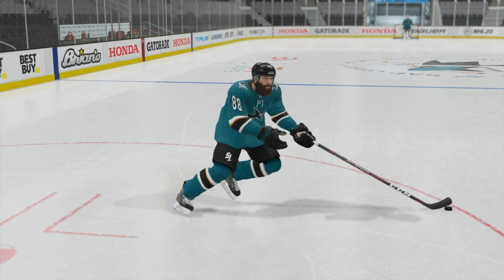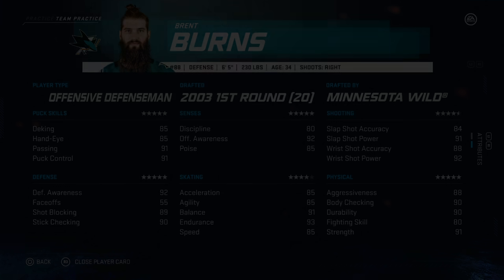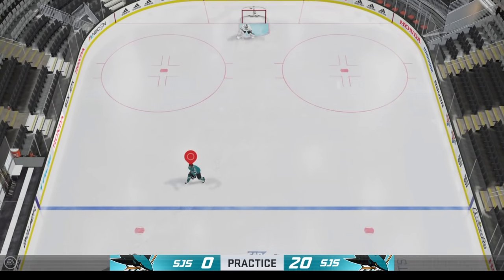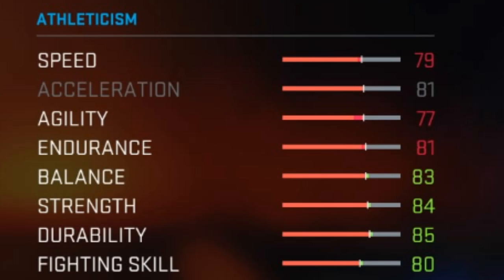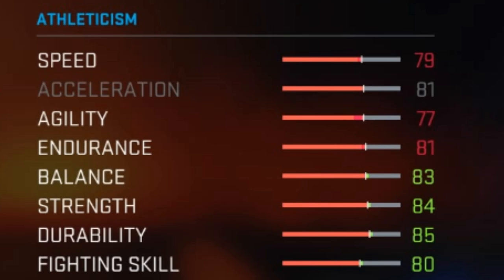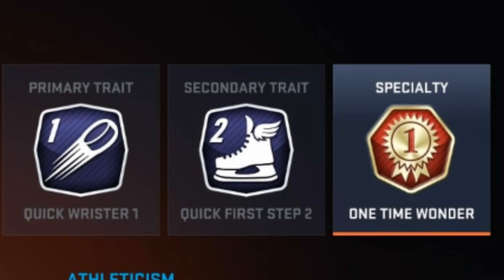NHL 20 | Brent Burns Build for EASHL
Play as Burnsy in EASHL.

Height: 6'5"

Weight: 230 lbs.

Shoots: Right

Primary Trait: Quick Wrister 1

Secondary Trait: Quick First Step 2

Specialty: One Time Wonder